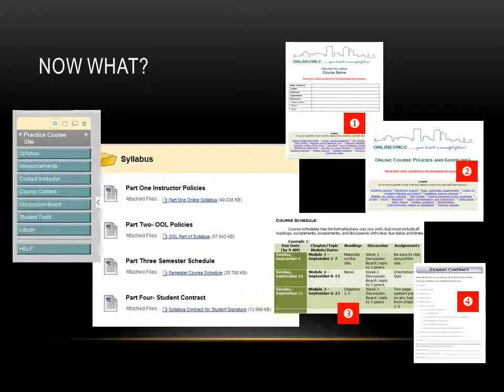Welcome to Blackboard at MCC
This video tutorial will walk you through the processes involved with taking online courses at MCC, beginning with logging in to Blackboard and using many of its features.